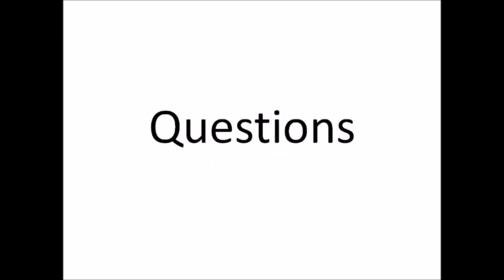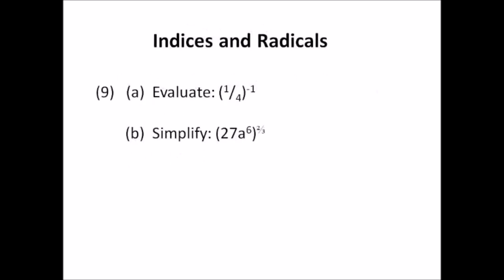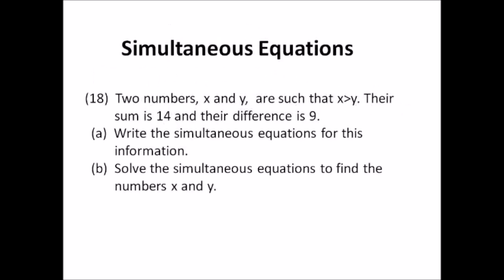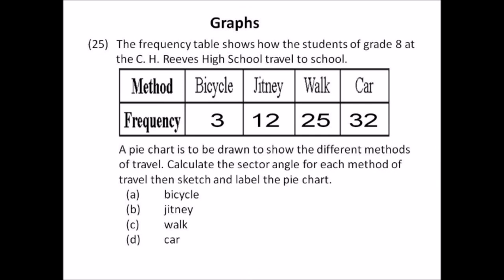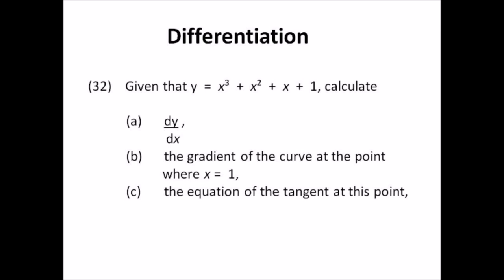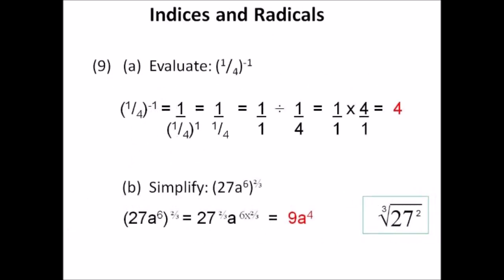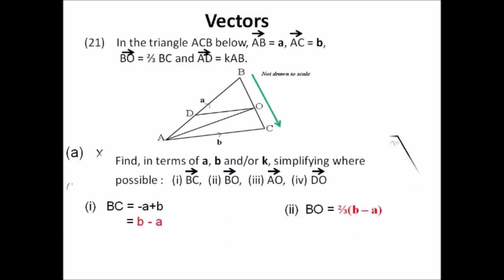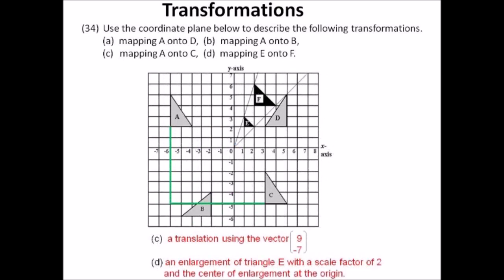BGCSE Mathematics Syllabus Test 2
Students will review  the total BGCSE Mathematics syllabus for paper 2 and 3. Typical questions will be posed at the beginning of this live so students can attempt them. You have to work fast. Answers will follow. Mastery of these concepts will ensure success on these national examinations. All the best.